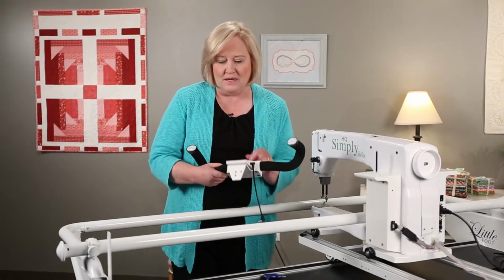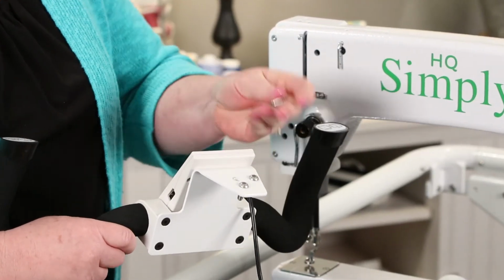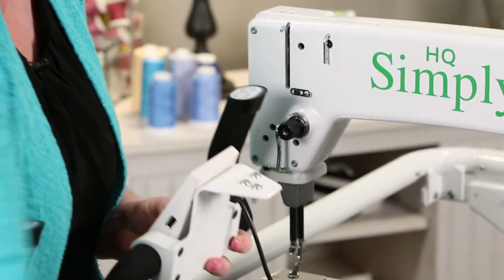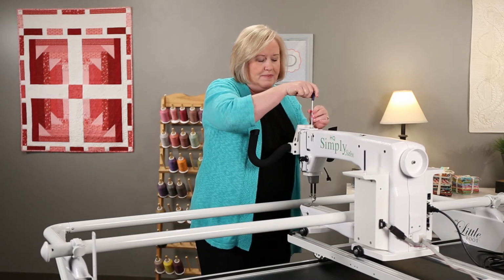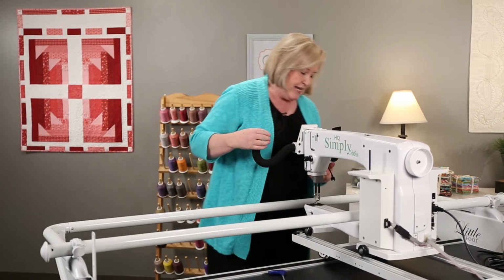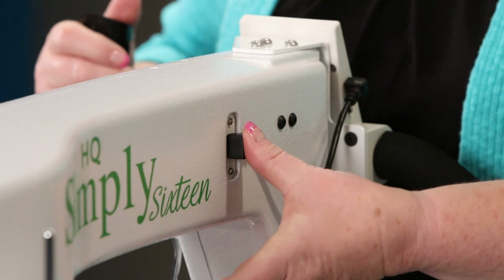Installing Front Handlebars + Display – Getting Started with HQ Simply Sixteen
Learn how to install the front handlebars and display that come with the HQ Simply Sixteen.